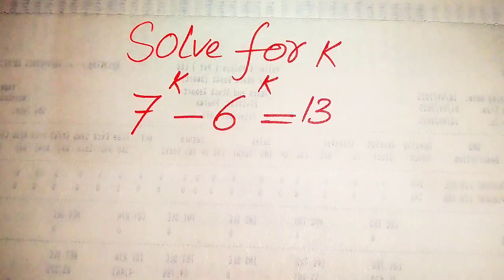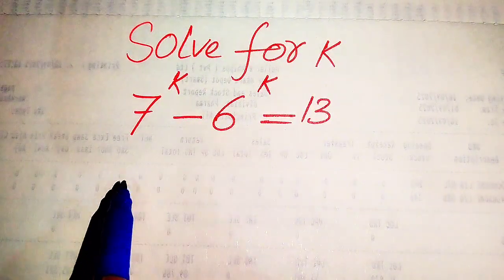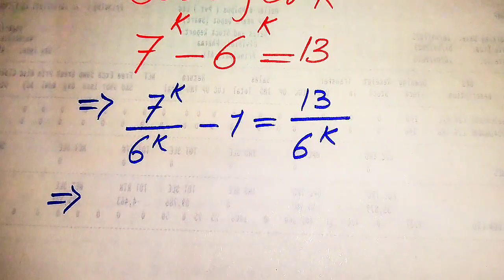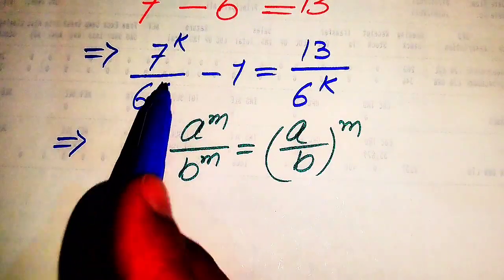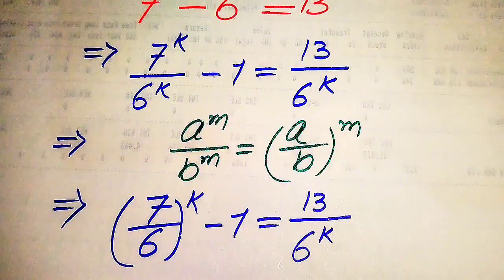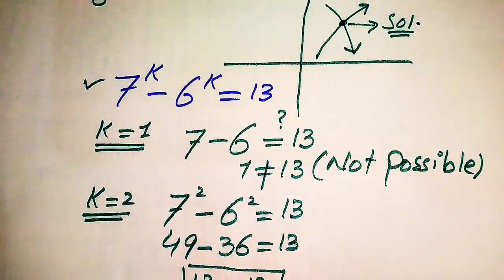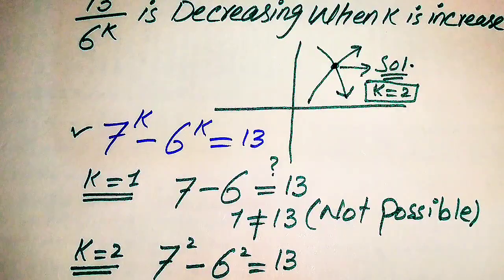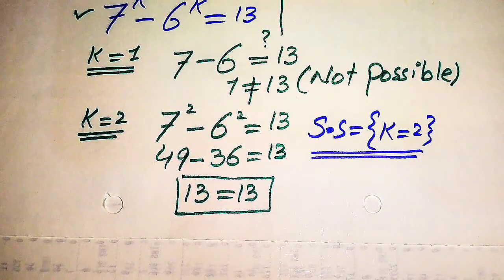Solving a 'Harvard' University entrance exam | find k?